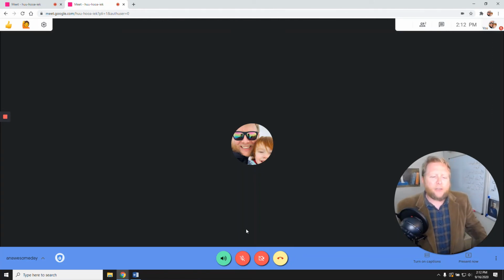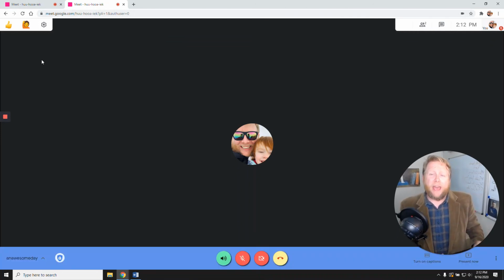Google Meet Audio Feedback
When using two computers to run simultaneously run two copies of the same Google Meet creates feedback or a high pitch tone. In this video we will look at how to "mute the site" in a chrome browser window and mute the mic to end the audio feedback.